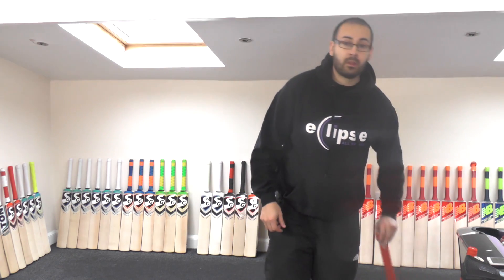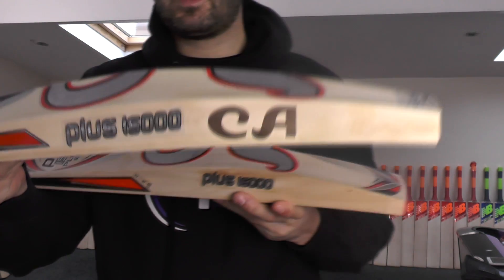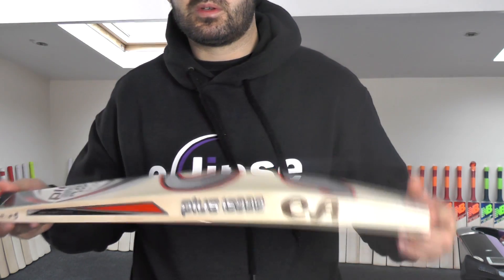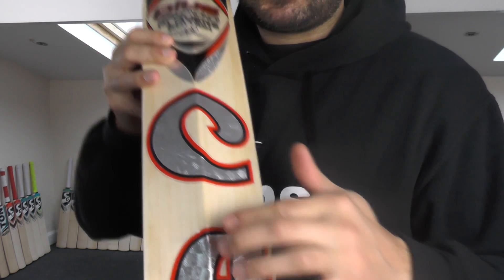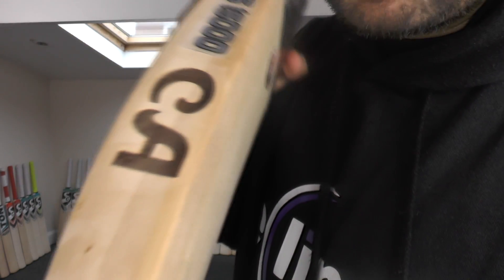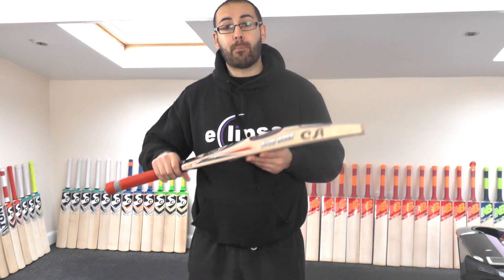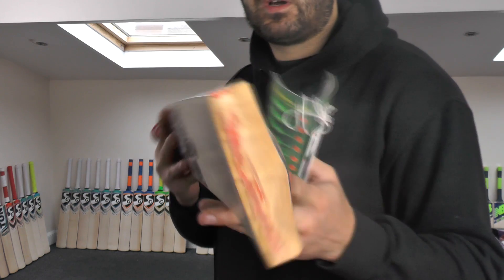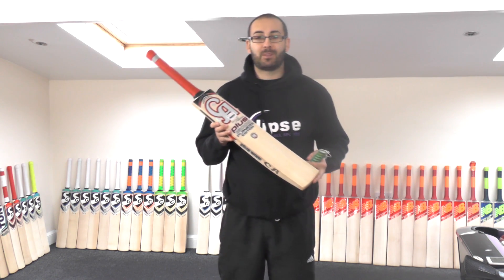FAKE CA CRICKET BAT VS. A GENUINE CA CRICKET BAT, CAN YOU SPOT THE DIFFERENCE?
Hi guys it is Hanif from eclipse all sports. Just wanted to bring you a quick video review, showing how hard it is to spot a fake CA cricket to a genuine CA cricket bat and what things to look out for.